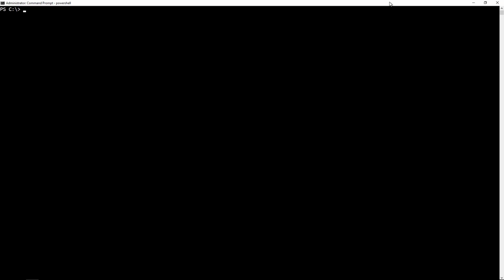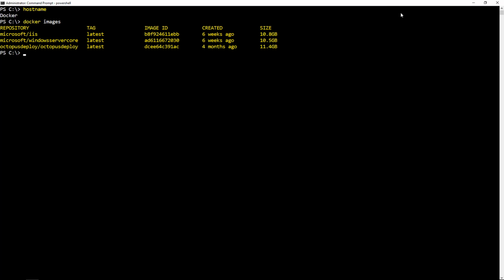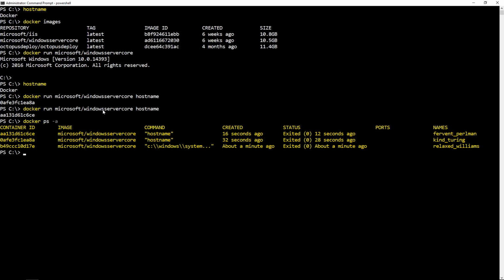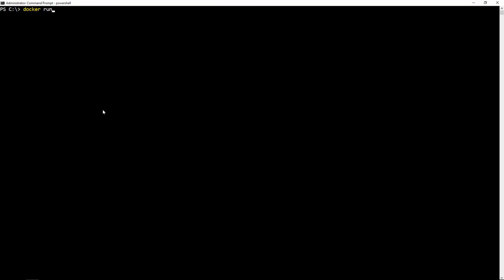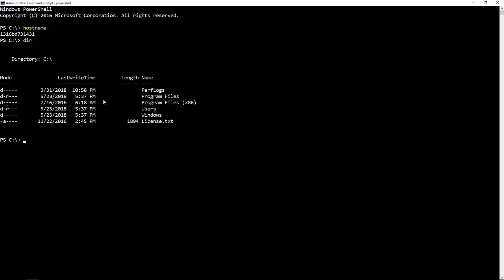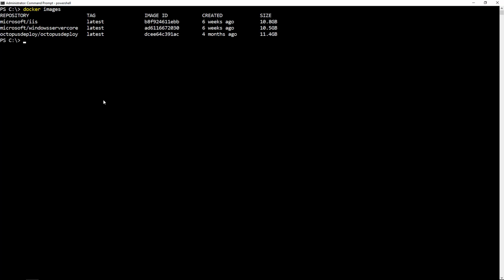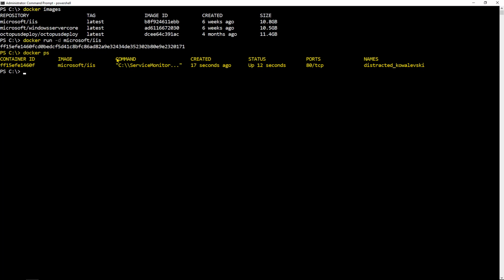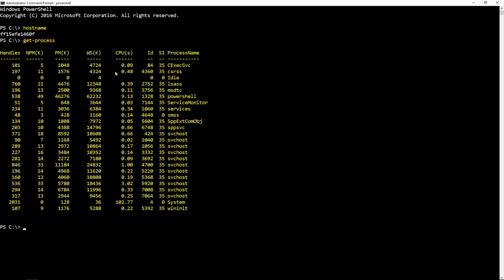How To Run Commands In Docker Containers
Docker is sexy. You know it. Luckily we have our own resident Docker expert, Matt, to walk you through the sexiness that is containers. In this video, Matt walks us through how to run commands both interactively and noninteractively in Docker containers. Now if we can just get him to show us how to be as good-looking at Docker, we'd be golden.